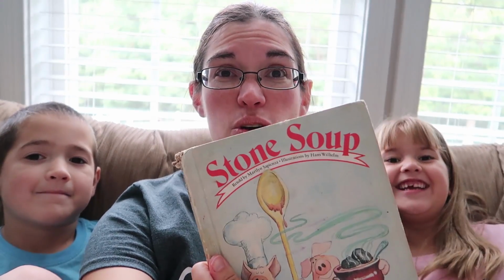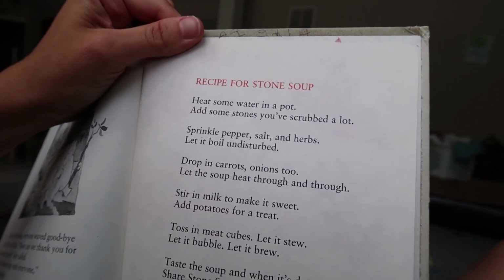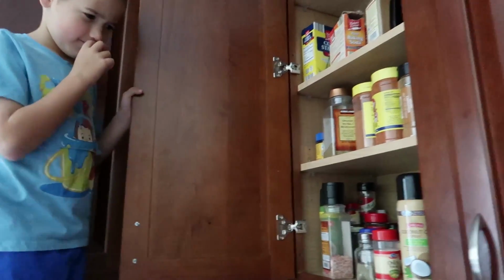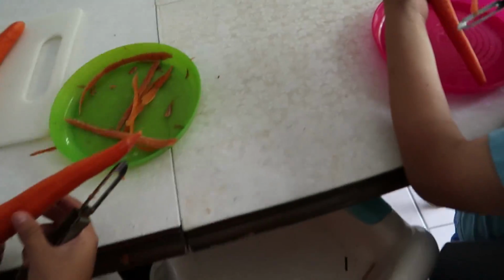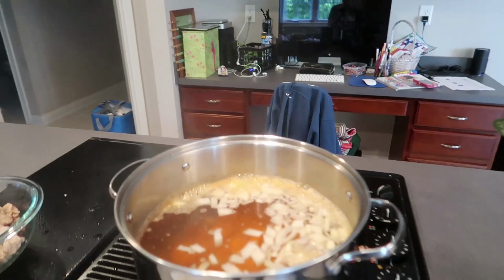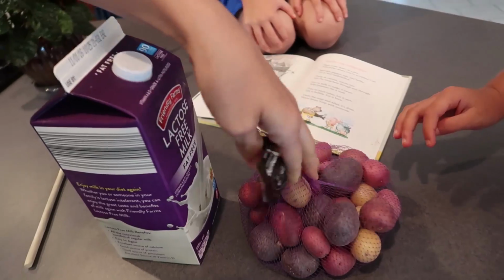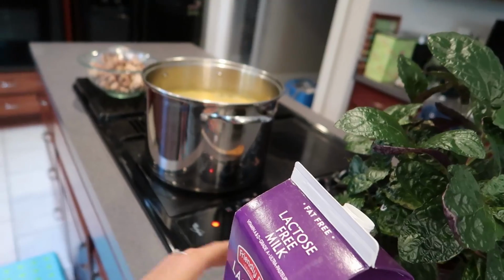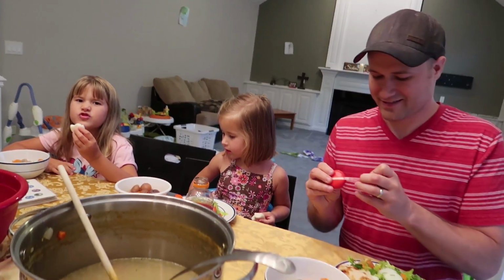How To Make Stone Soup 😳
Yes, we eat rocks in our soup. haha Dana and the kids read a book called, "Stone Soup," and enjoyed it so much that they decided to actually make the recipe and make some Stone Soup, albeit with a substitute for the actual rocks. :)

PREFER TO WATCH ON FACEBOOK?